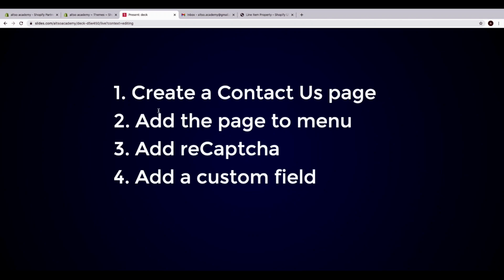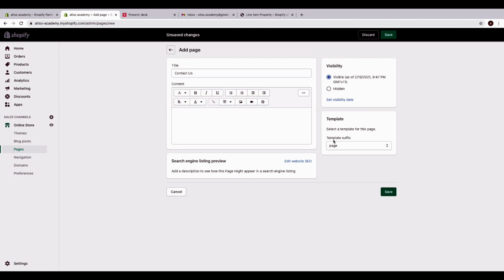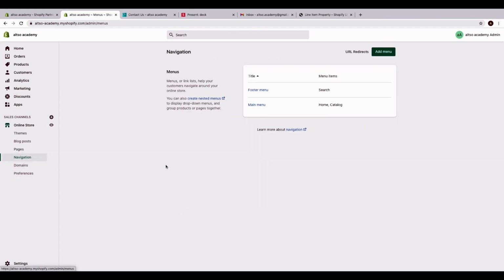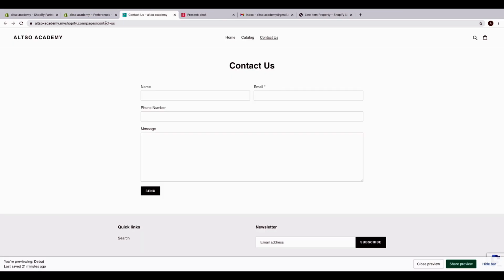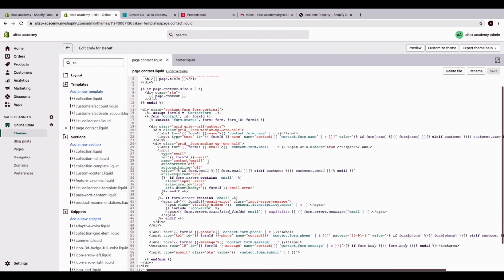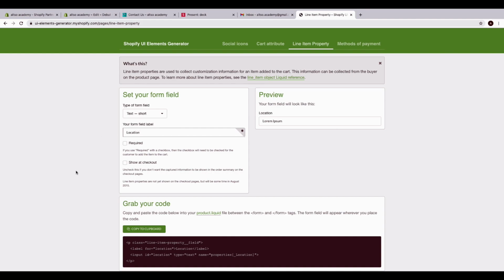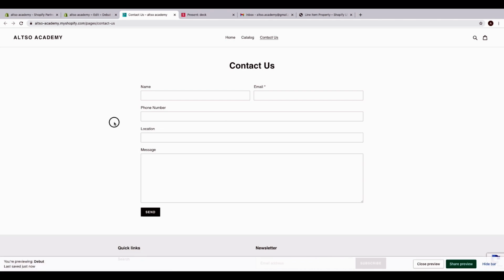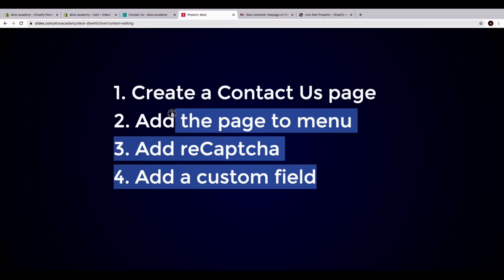How to ADD and EDIT a CONTACT US page in SHOPIFY | Simple & Easy | 2023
Hi Everyone,

2. Add the page to the menu
3. Add reCaptcha
4. Add a custom field